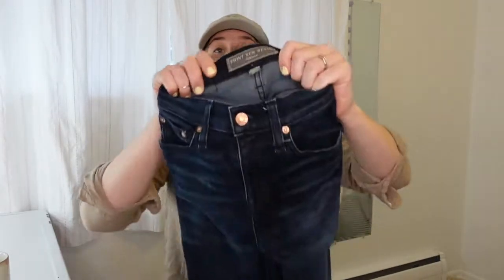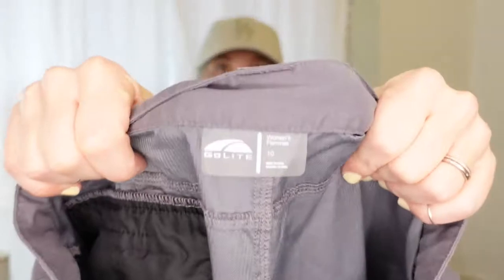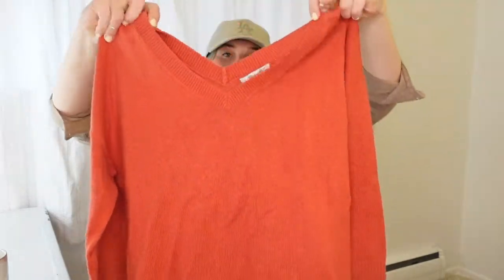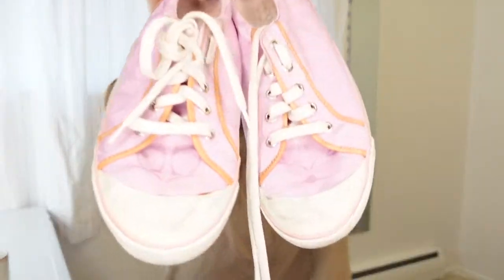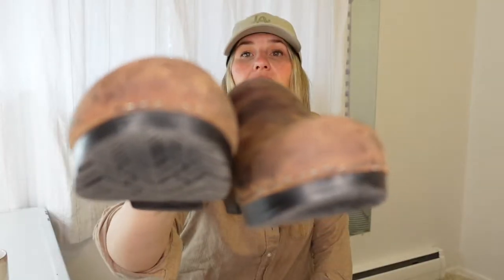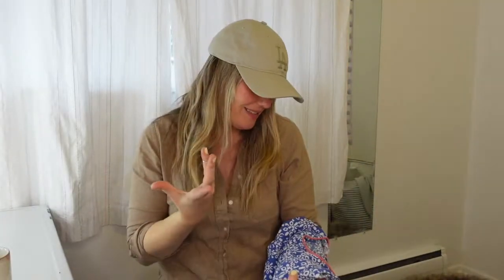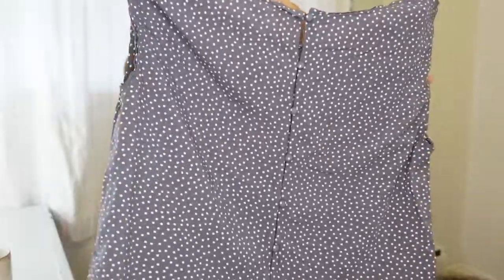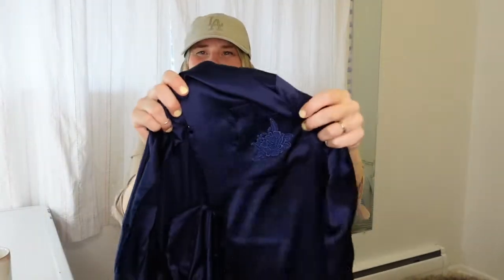Poshmark Resller 50lbs Bin Haul Featuring an Incredible Luxury Brand Find!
My first trip to the bins in 2022, with an amazing high end find. Come see what the bins in Colorado have to offer.

how to sell on poshmark, selling on poshmark, make money online, poshmark tips, postmark shipping, goodwill bins, bin hauls